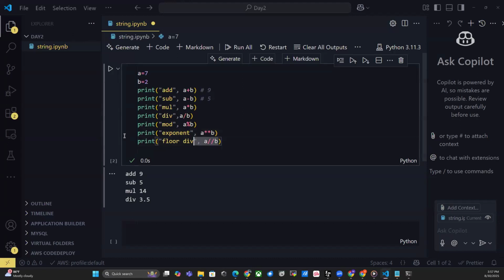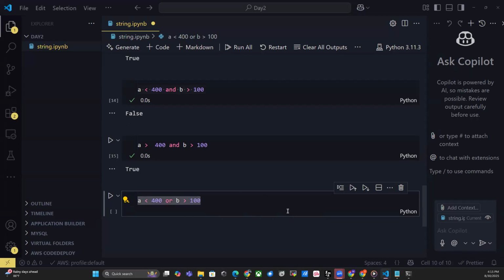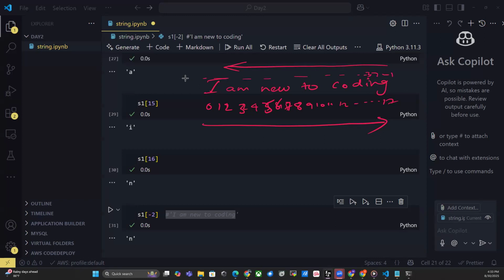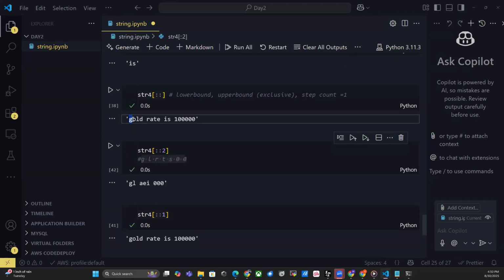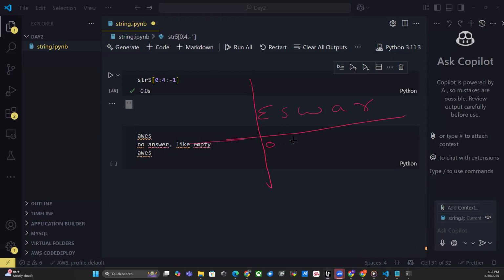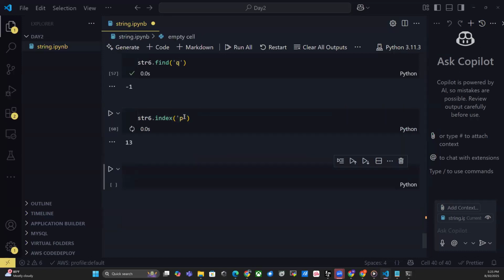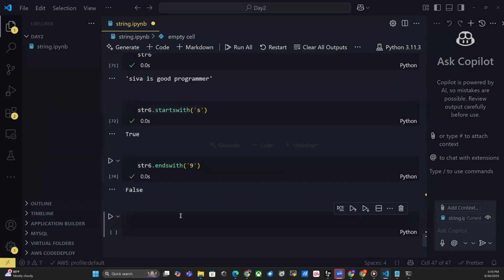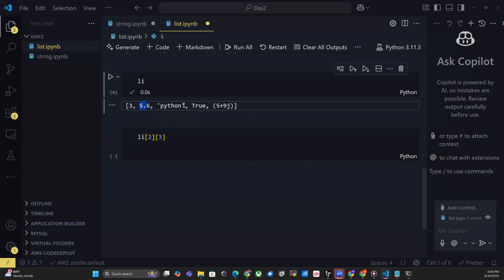Master Python Operators and Strings | Python Tutorial 2025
Learn Python Operators and Strings in this beginner-friendly tutorial! 🚀
In this video, we cover:
✅ Arithmetic, Comparison, Logical, and Assignment Operators
✅ String basics in Python
✅ String slicing, concatenation, and formatting
✅ Real-world examples to strengthen your foundation

This video is part of our Python for Data Engineering & Big Data series — designed to help you master Python step by step.

👉 If you’re a beginner or preparing for interviews, this video will give you the clear concepts you need to move ahead with confidence.